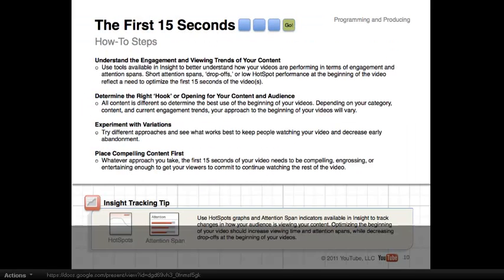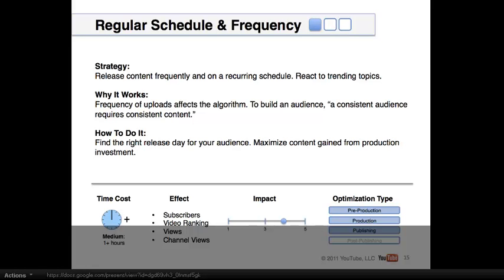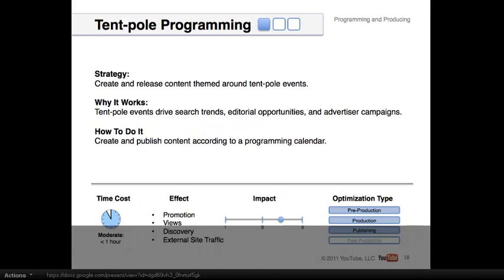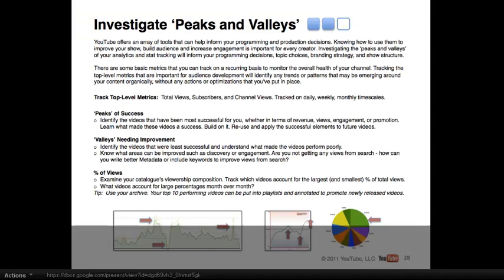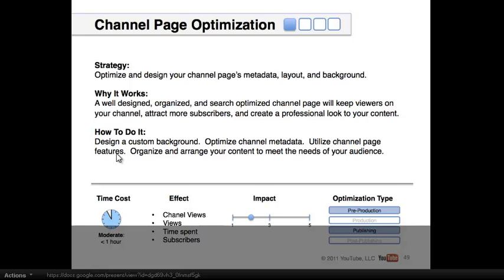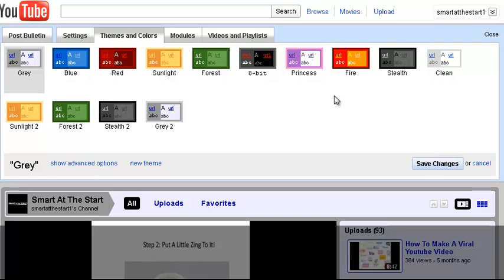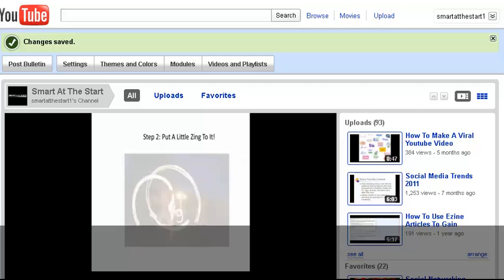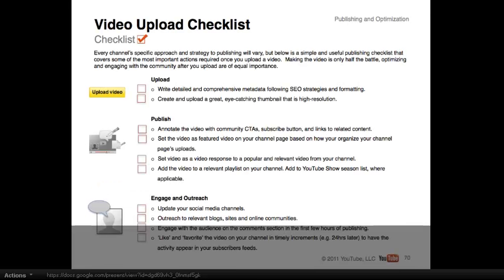Youtube Creator Playbook By Andy Nathan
The Youtube Creator Playbook is a great way to utilize Youtube videos to utmost use. The reason is that the Youtube Creator Playbook delves into a step by step model of how to produce great videos that will start earning you traffic.

I have been devouring the Youtube Creator Playbook for the past few days as I look to enhance my understanding of creating great Youtube videos.

Here are some of the great things that they include:

1. Have a good opening.
2. Make sure to include a call to action
3. Optimize your video with keywords and metadata
4. Have a good title.
5. Analyze your Youtube videos to see what works
6. Youtube Channel Optimization is a real thing.

With all of these great ideas, I really have to say thanks to Youtube for creating an easy guide to making effective videos.

Definitely check out the Youtube Creator Playbook!